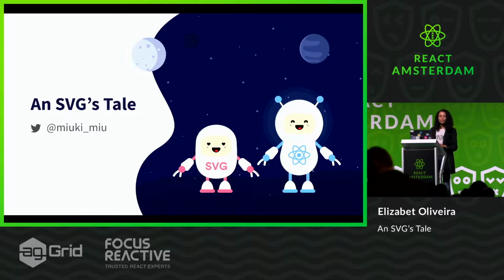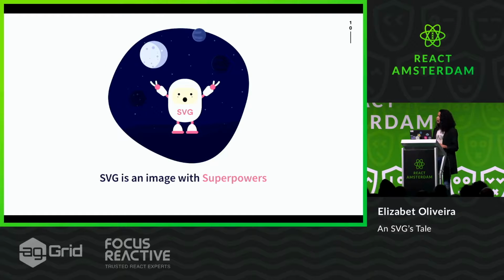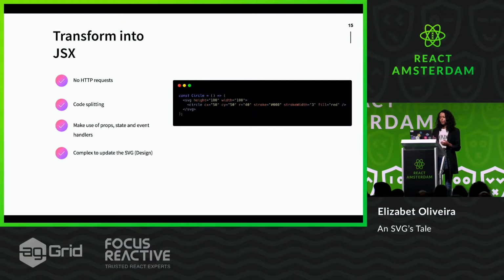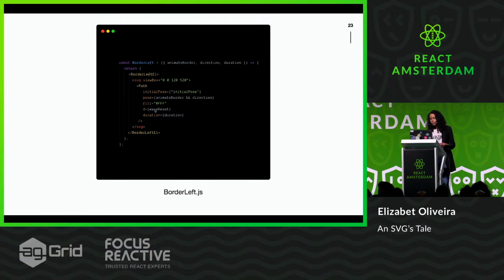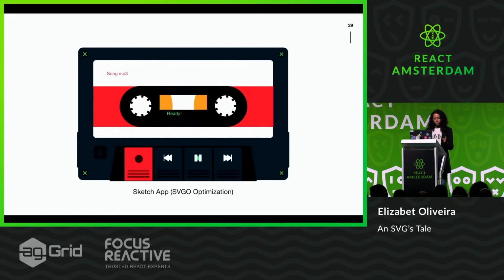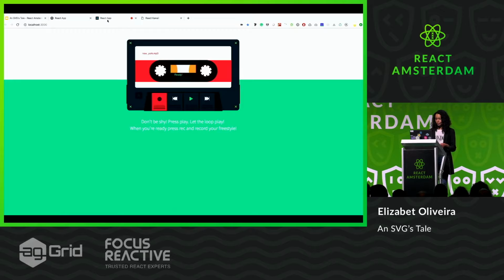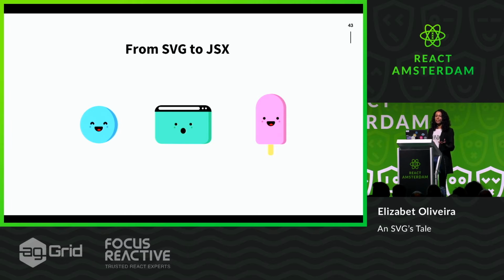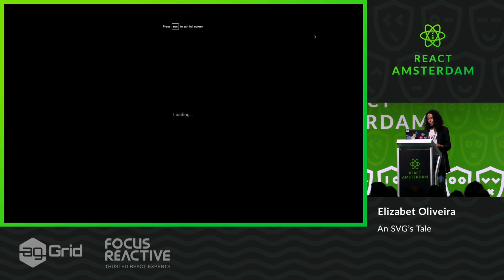An SVG’s Tale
Developers and designers don’t often use all SVG superpowers in their React applications.

This way, to drive your inspiration, I am going to tell you the story of an SVG image that one day made a very special friend - ReactJS. Alone and despised by its family, SVG yelled Enough! Now you’ll see what I’m all about!. And with this epic scream, little SVG unveiled all its superpowers. She took her friend React and they showed the world how to come up with creative solutions together.